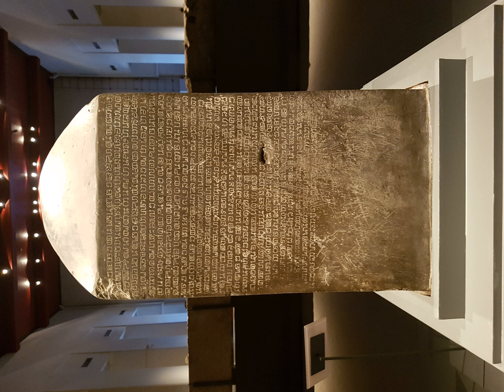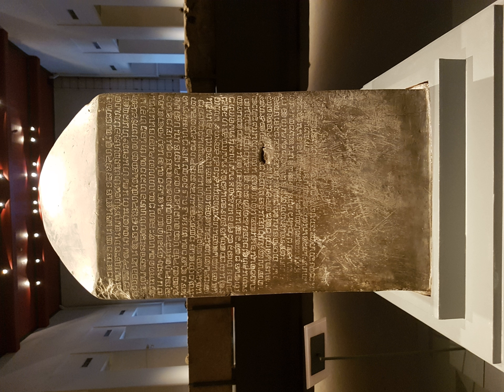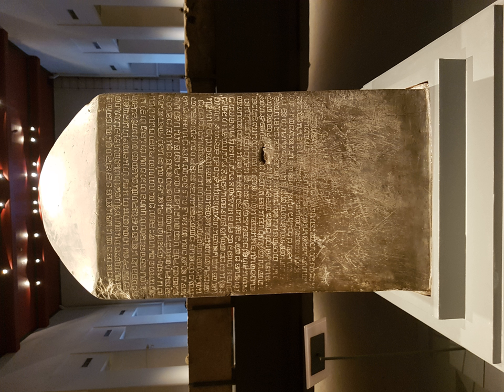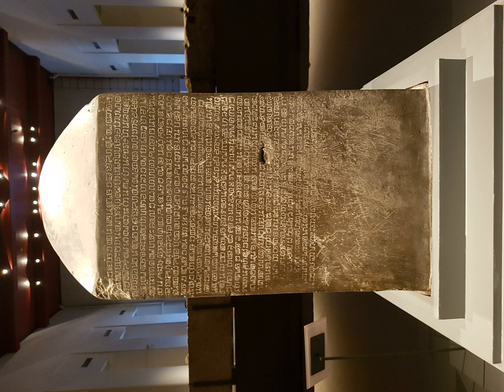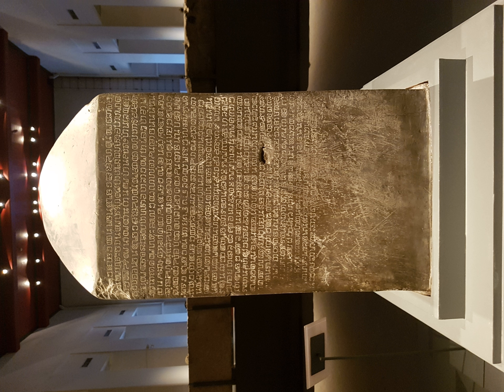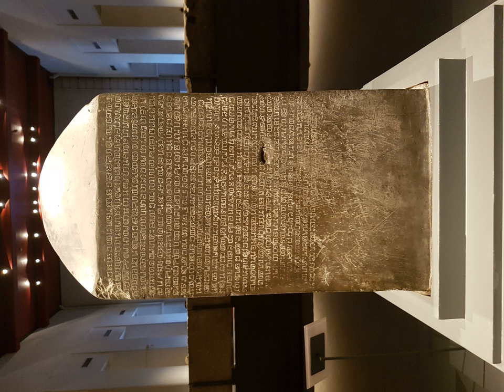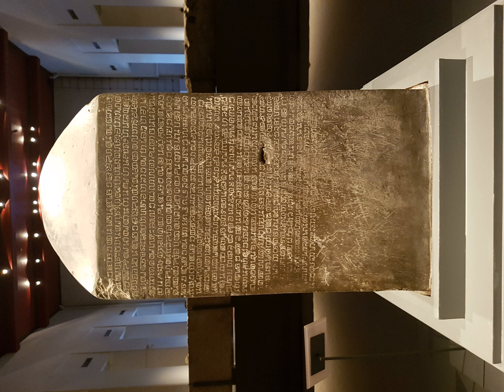Thai script | Wikipedia audio article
This is an audio version of the Wikipedia Article:
Thai script

SUMMARY
The Thai alphabet (Thai: อักษรไทย; RTGS: akson thai;  [ʔàksɔ̌ːn tʰāj]  listen) is the abugida (alphasyllabary) used to write Thai, Southern Thai and many other languages spoken in Thailand. It has 44 consonant symbols (Thai: พยัญชนะ, phayanchana), 15 vowel symbols (Thai: สระ, sara) that combine with 28 vowel symbols and four tone diacritics (Thai: วรรณยุกต์ or วรรณยุต, wannayuk or wannayut) to create characters mostly representing syllables.
Although commonly referred to as the "Thai alphabet", the script is in fact not a true alphabet but an abugida, a writing system in which each consonant may invoke an inherent vowel sound. In the case of the Thai script this is an implied 'a' or 'o'. Consonants are written horizontally from left to right, with vowels arranged above, below, to the left, or to the right of the corresponding consonant, or in a combination of positions.
Thai has its own set of Thai numerals that are based on the Hindu-Arabic numeral system (Thai: เลขไทย, lek thai), but the standard western Hindu-Arabic numerals (Thai: เลขฮินดูอารบิก, lek hindu arabik) are mainly used except for government documents and the license plates of military vehicles.